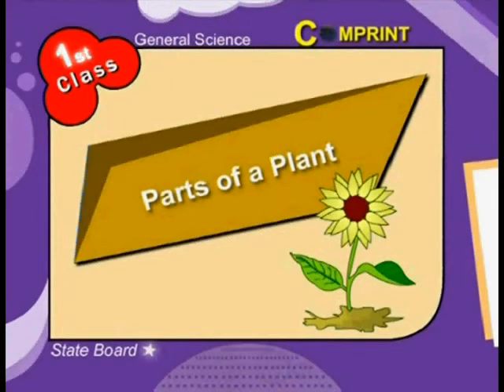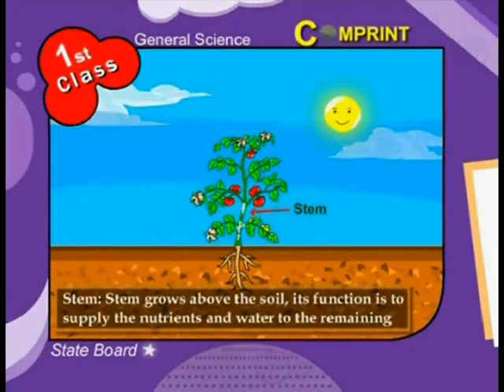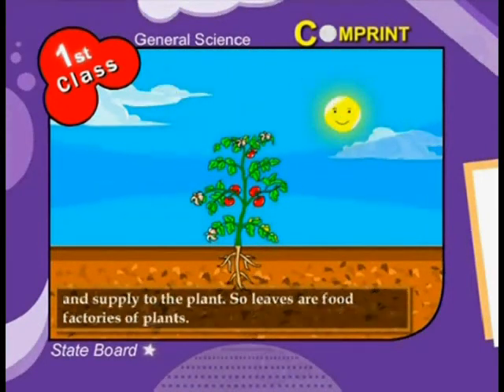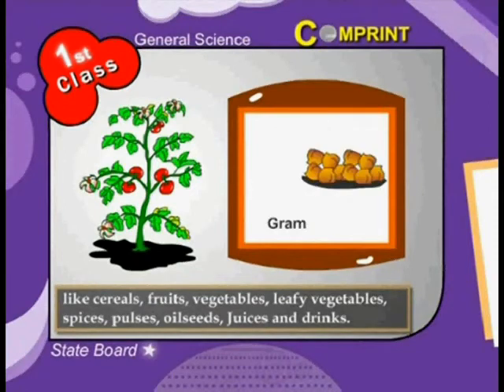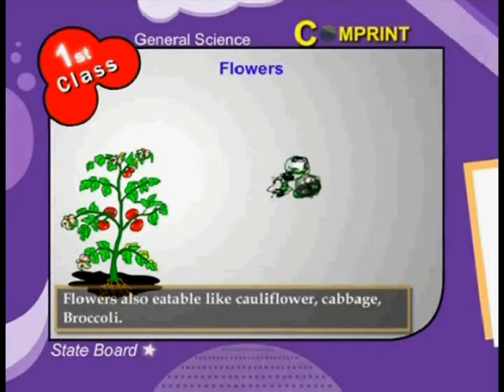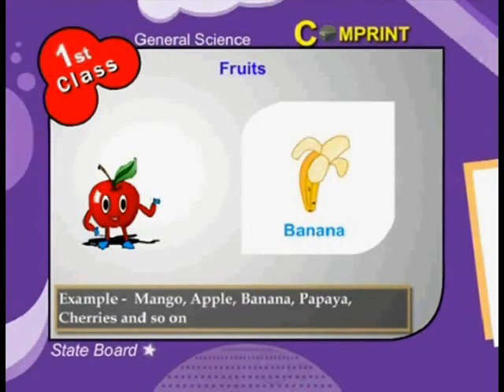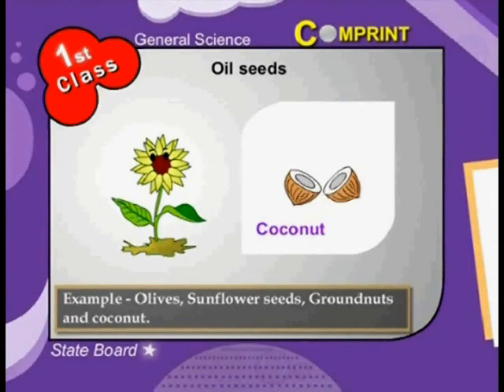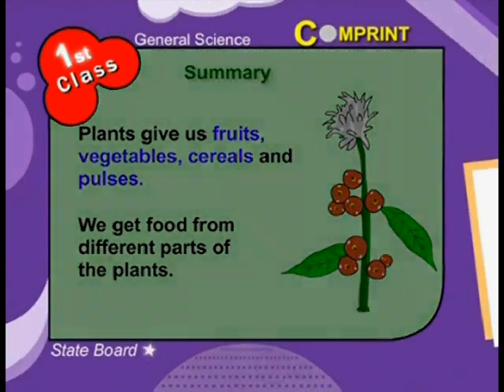Parts Of a Plant | 1st Class Science | Free Lessons | Digital Class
Educational World has been a well known name in India for the last 18 years in the field of educational content development and have, as on date more than 470 different educational programs to our credit. With a strong focus on Vernacular / (Telugu Language) catering specially to children & education segment we have laid great emphasis on traditional values in form of stories & Rhymes.

Apart from Telugu & children titles we have going to publish the video on Lifestyle, Health, Hindu Mythology etc. Products like Ramayana, Mahabharata, have been greatly appreciated for the content & quality of multimedia presentation.

Specially the content on CBSE / ICSE, AIEEE , BITSAT , Banking PO, IIT Foundation , GRE, GMAT, TOEFL, Engineering & Medicine entrance tutors  going to upload soon

Happy Watching..